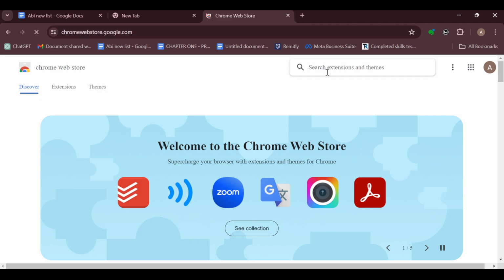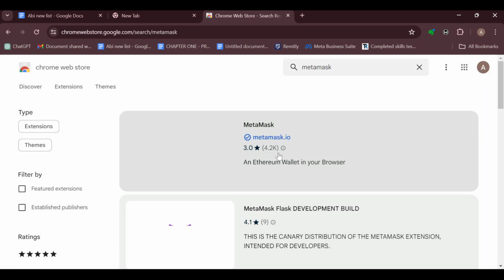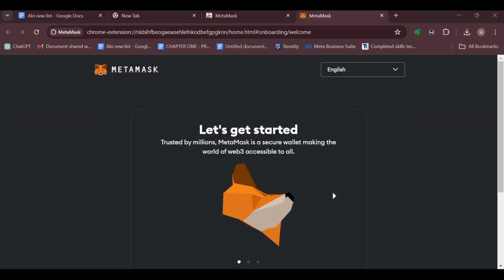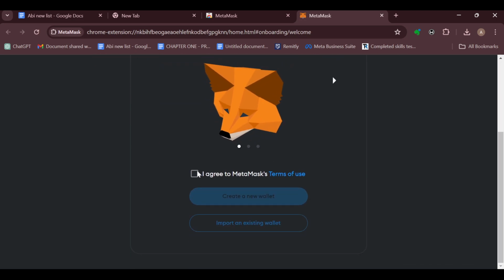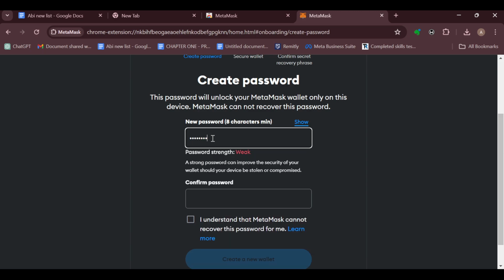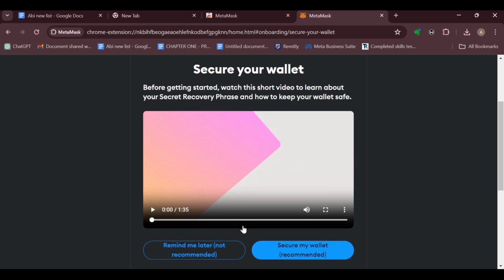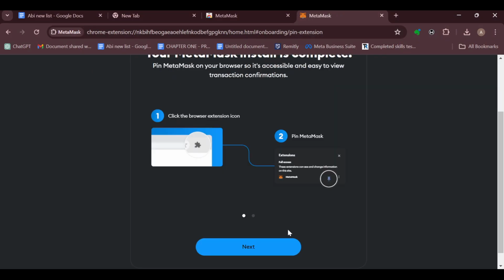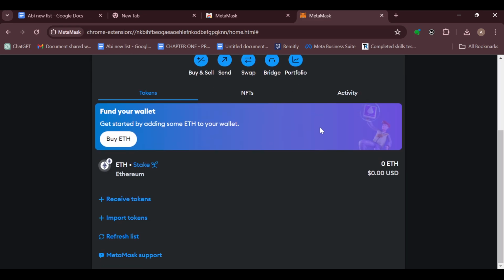How To Create New MetaMask Account (Quick Tutorial)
In this video I will show you How To Create New MetaMask Account. It would be good if you watch the video until the end so that you don't miss important steps.